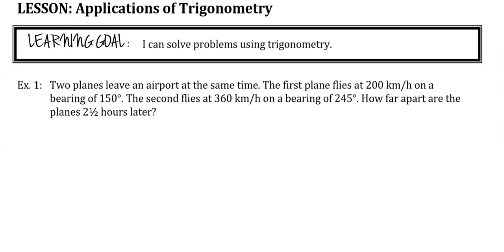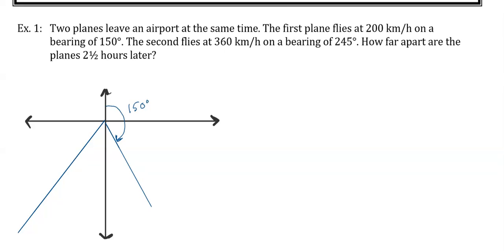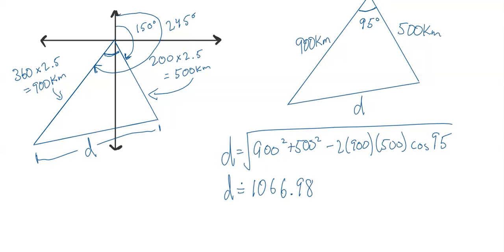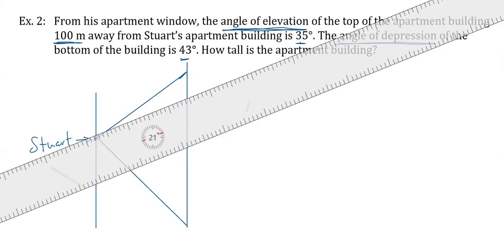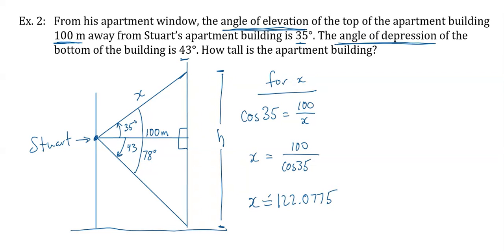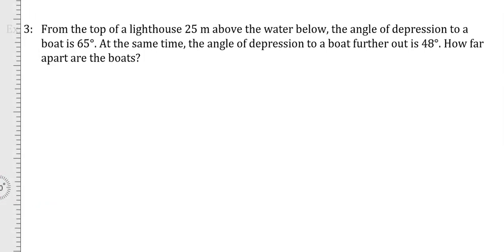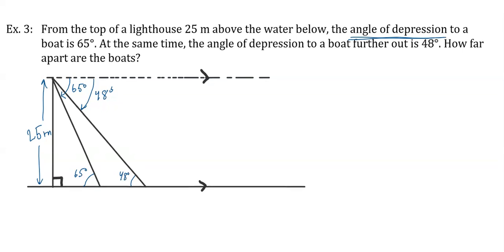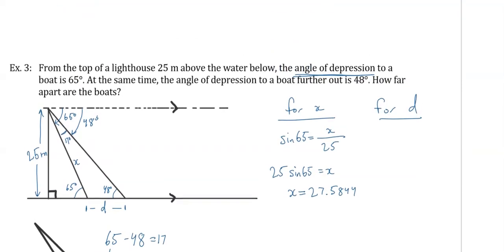Applications of Trigonometry day 1